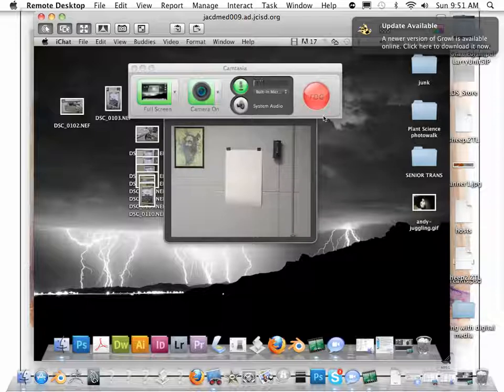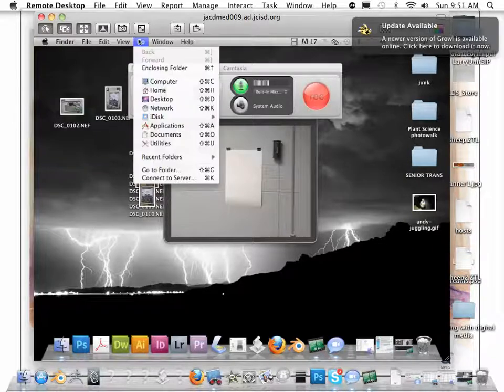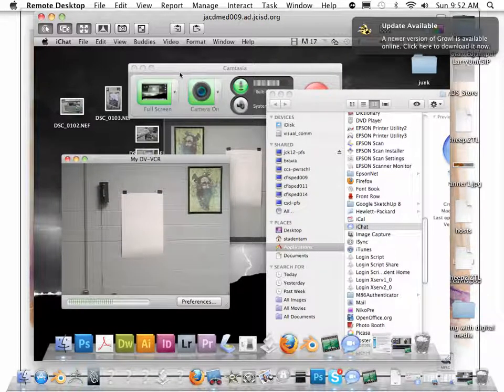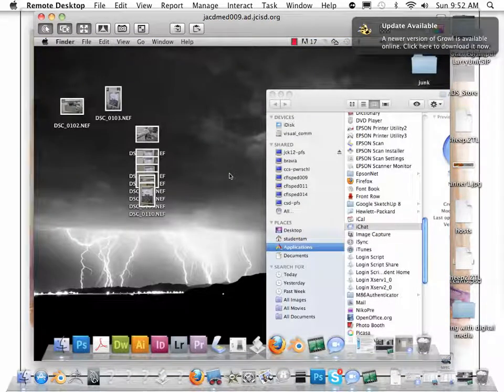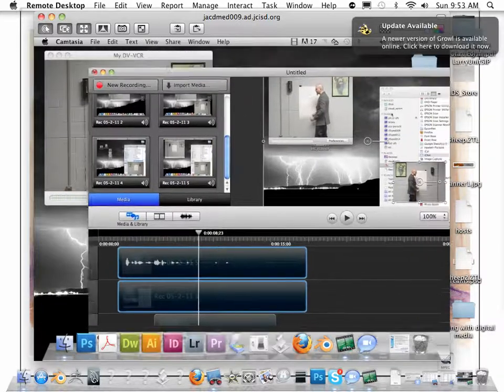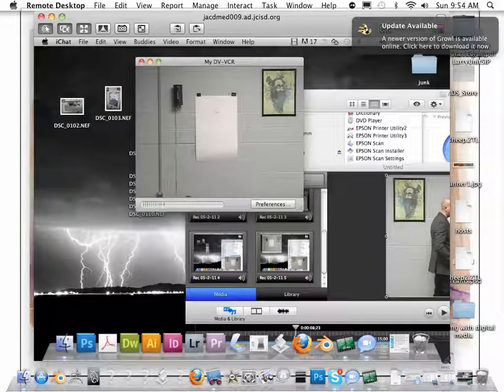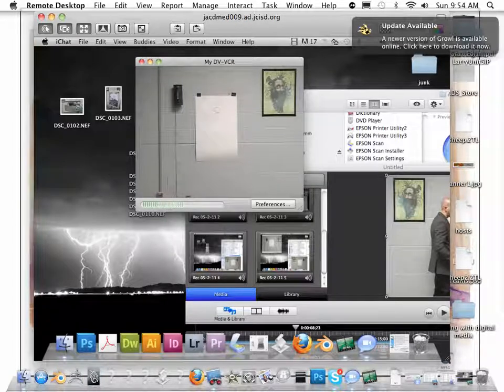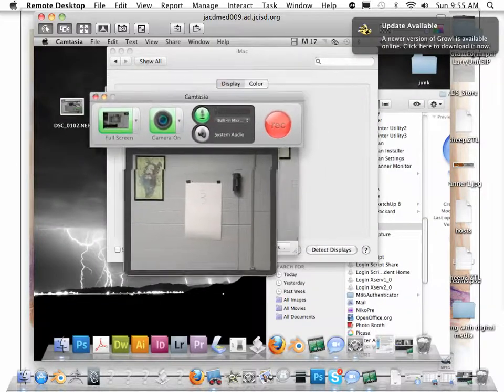0112 Teaching Digitally (Whiteboard Instruction).mp4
0112 Teaching Digitally (Whiteboard Instruction).mp4